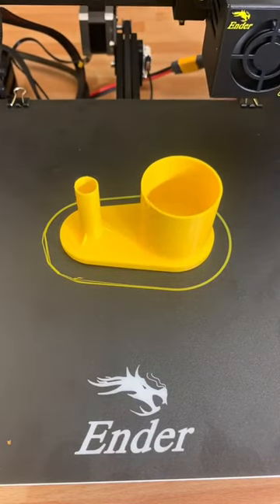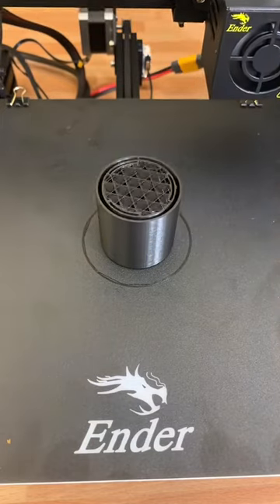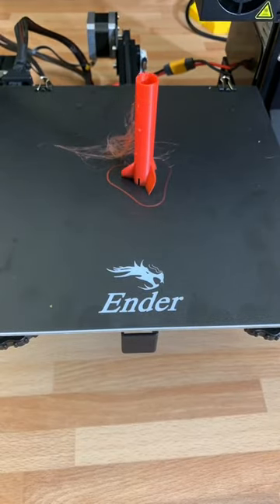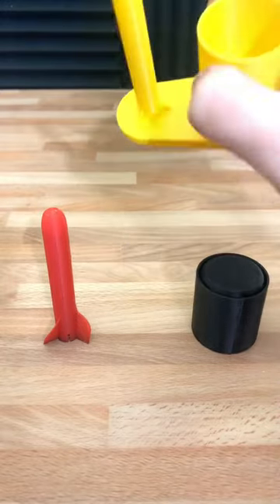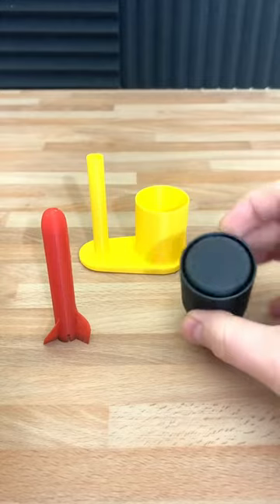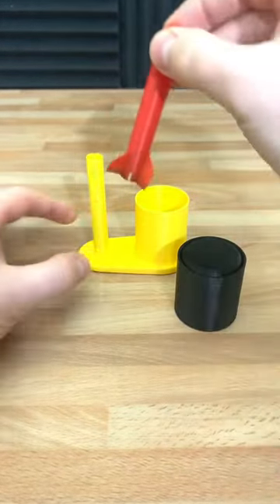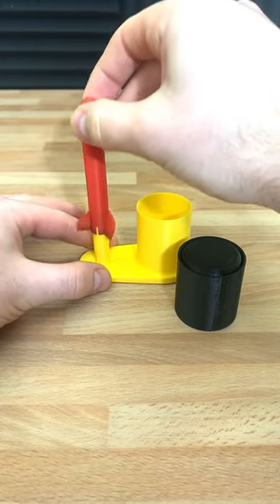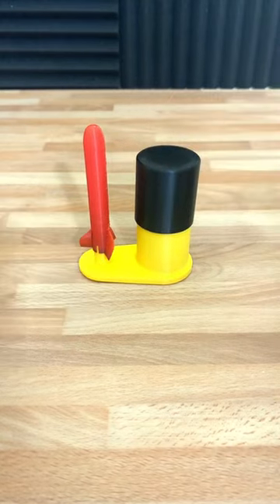I 3D Printed the Coolest Desk Toy of 2023!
I 3D printed a rocket launcher desk fidget toy! Let me know what toy I should 3d print next!